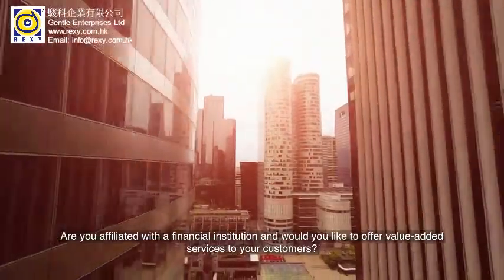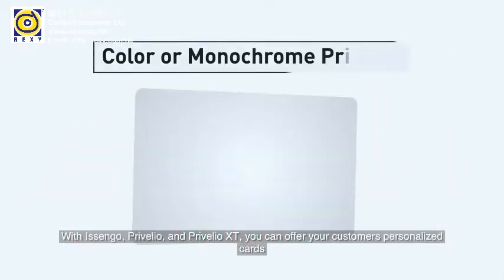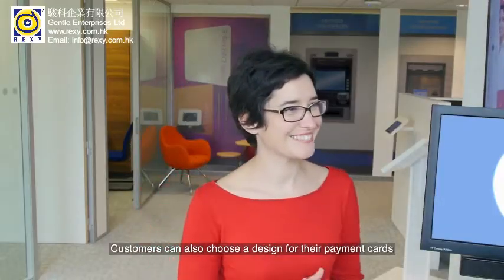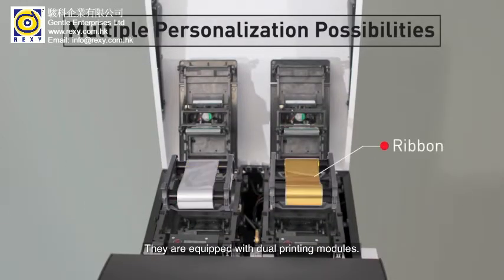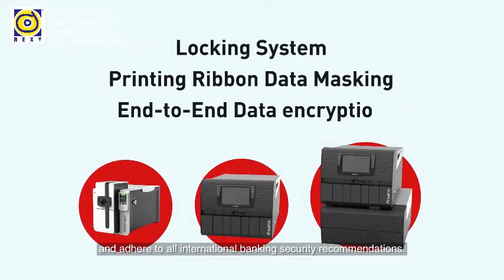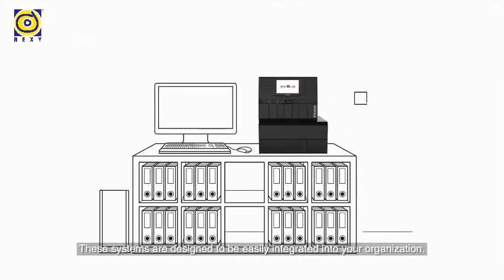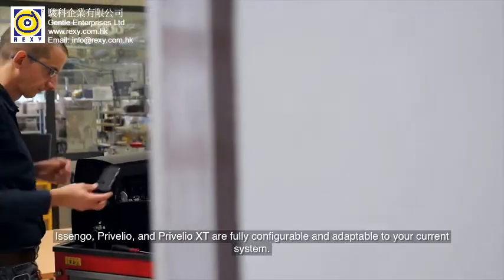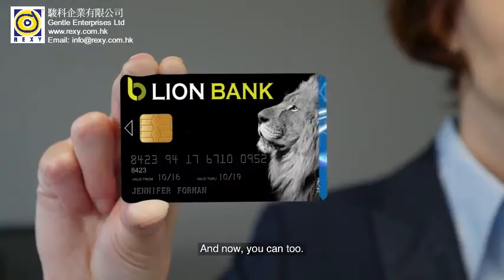Evolis figures for the banking market (English)